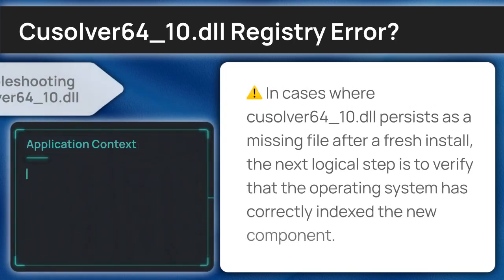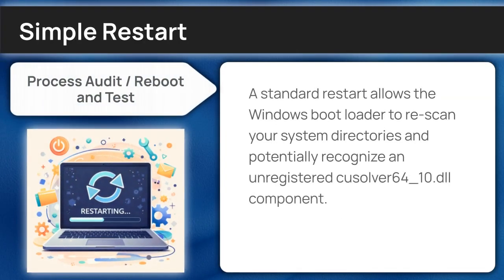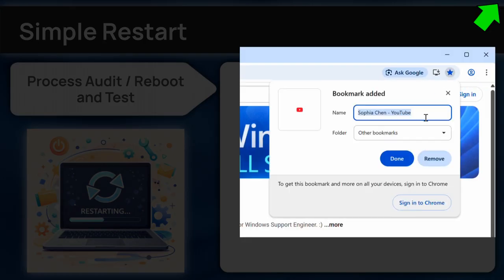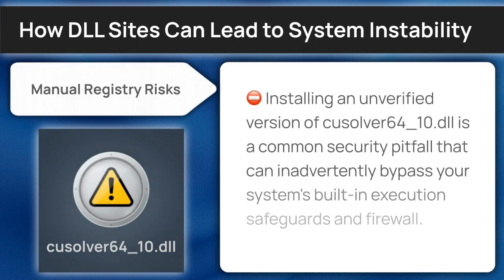How to Fix Cusolver64_10.dll Not Found [SOLVED]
Tired of getting the 'Cusolver64_10.dll not found' error?  Cusolver64_10.dll is a Dynamic Link Library designed to help NVIDIA CUDA Toolkit communicate with other system components. Errors may appear if required library files were removed, moved, or not installed correctly.

This DLL file is the CUDA Random Number Generation library. It provides high-quality pseudorandom and quasirandom number generators that execute in parallel on the GPU for Monte Carlo simulations.

Built as a Gaming DLL, Cusolver64_10.dll utilizes the NVIDIA CUDA Random Library to support NVIDIA CUDA Toolkit functions. I’ve broken down the troubleshooting process into clear, easy-to-follow steps.

Timestamps:

00:00 - First Up
00:18 - Look at the basics of the curand64_10.dll file
00:36 - Updating core components required by curand64_10.dll
01:02 - Restarting the computer to clear temporary states
01:20 - Reducing risk when downloading system components
01:41 - Optional utilities for optimization and upkeep